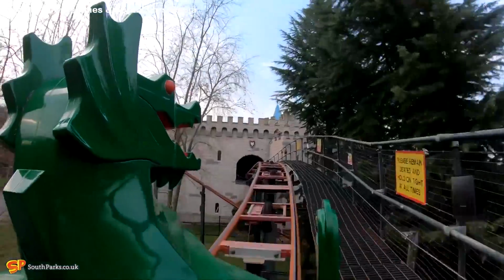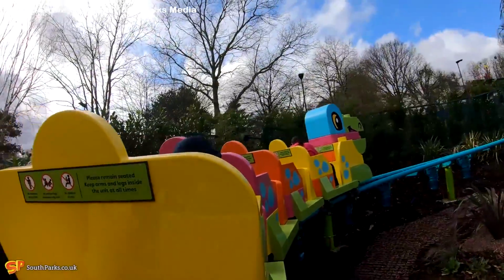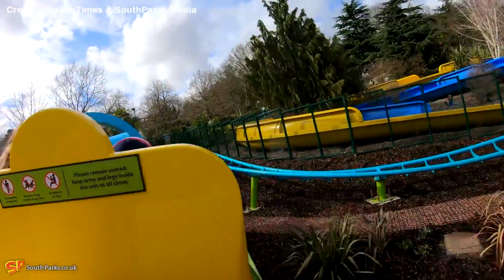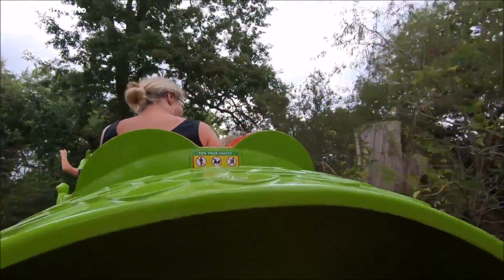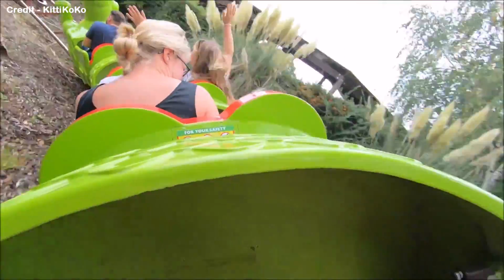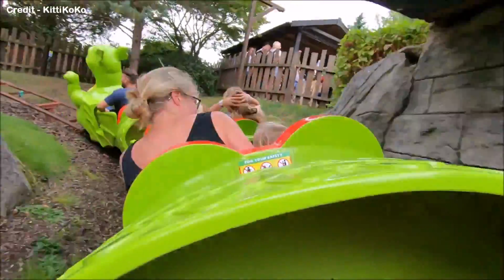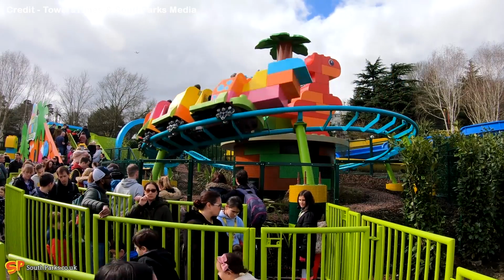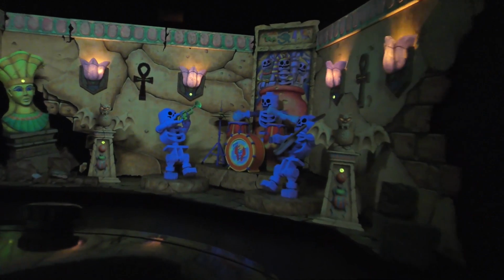Legoland Windsor Christmas Event Review 2020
Legoland Windsor held their 2020 Christmas event on the 4th - 19th December 2020. I will tell you what to expect from the event and also if you should visit next year.

I hope you have enjoyed this video and make sure to check out the other videos on the channel